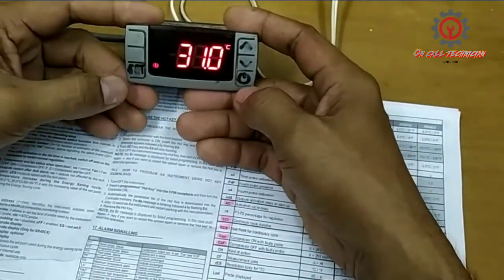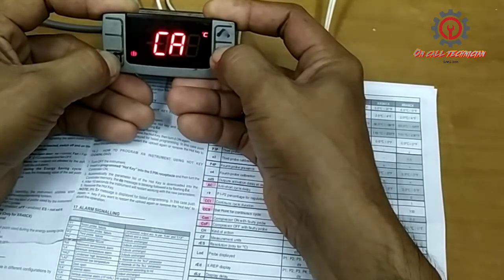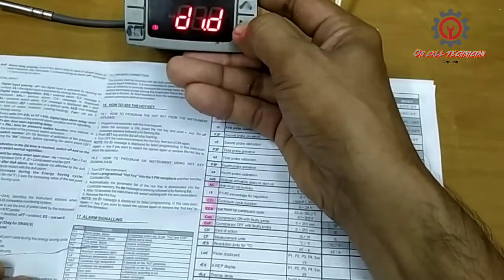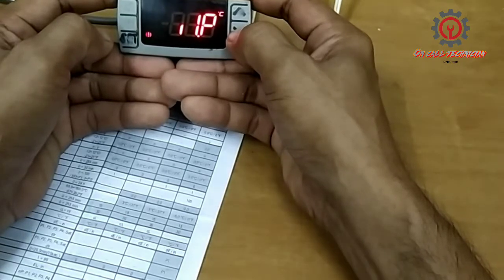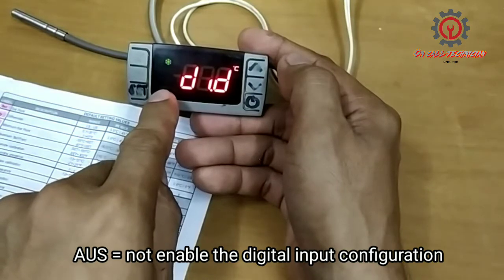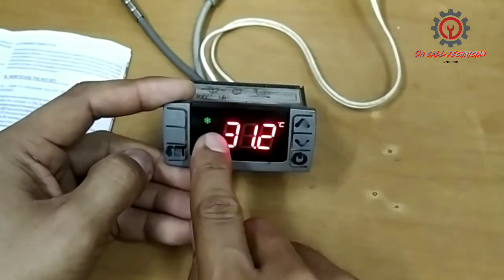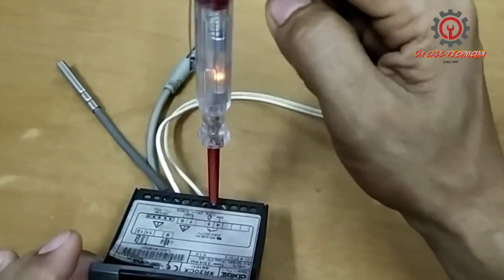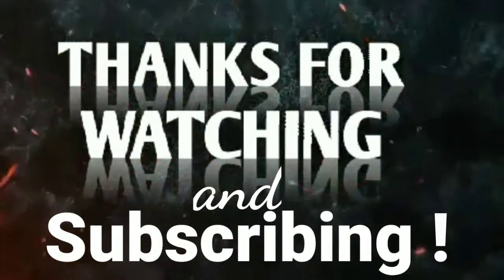HOW TO FIX "CA" ALARM OF DIXELL DIGITAL CONTROL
An answer to a question of sir animation mann,
watch and learn from a newbie in the world of refrigeration.